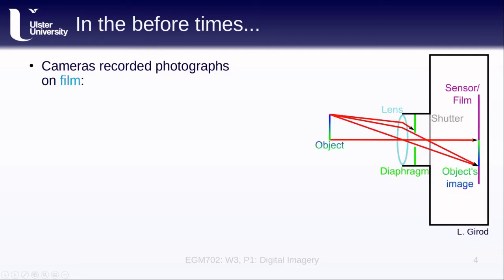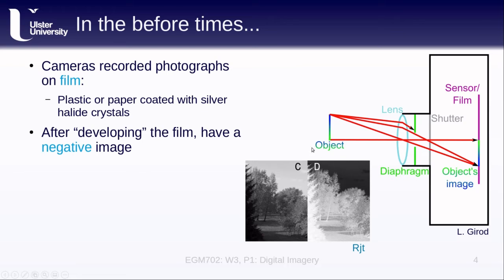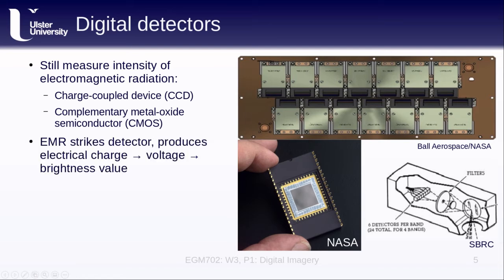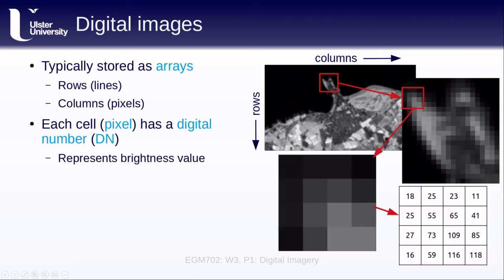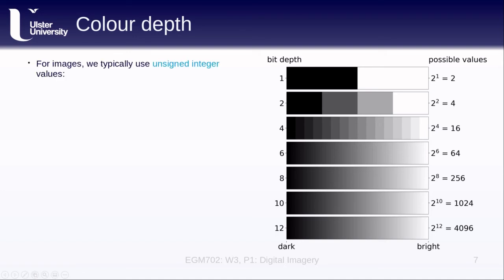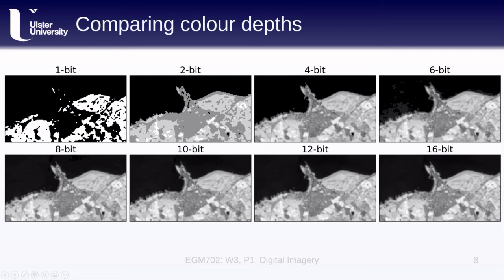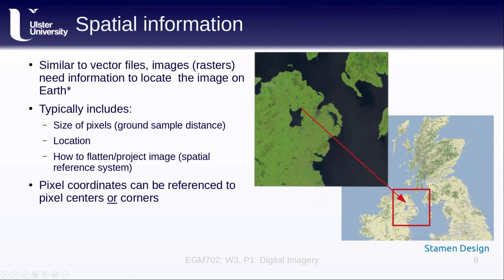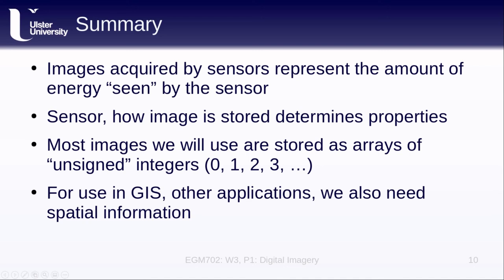EGM702: Week 3, Part 1: Digital Imagery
EGM702 lecture refreshing digital images and sensors